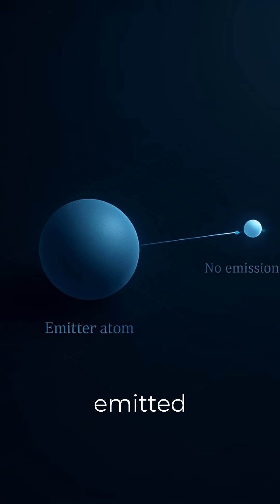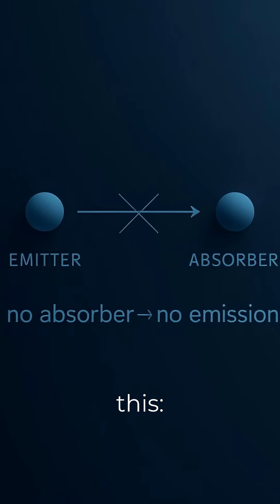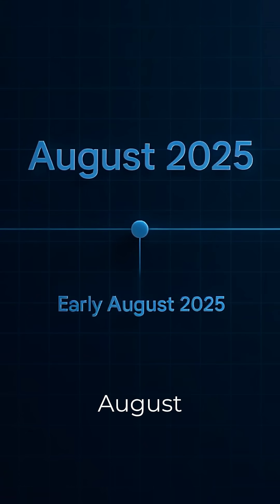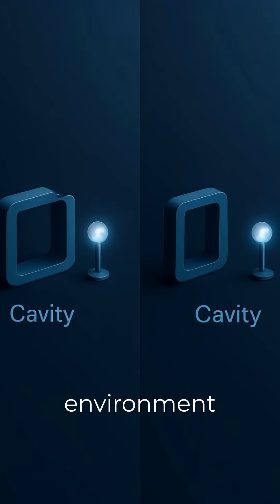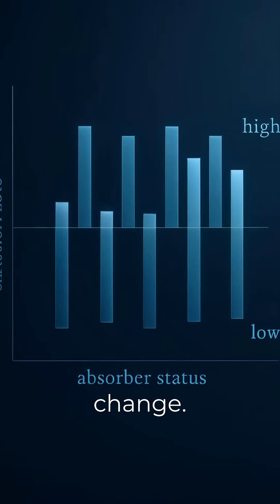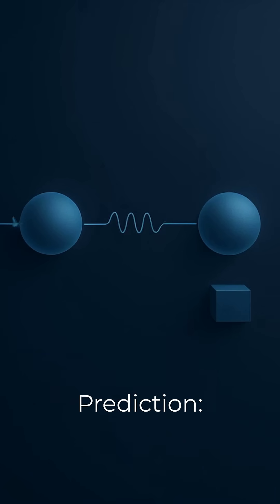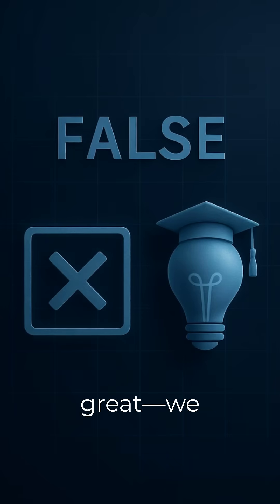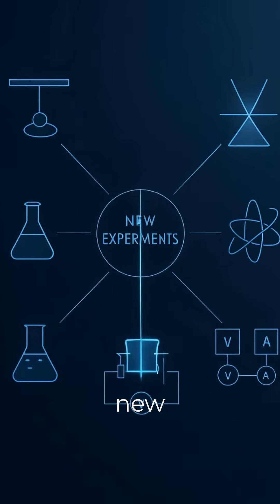The Photon Pairing Theory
What if photons are NEVER emitted unless someone can catch them?”

Did you know a photon’s proper time is zero? From its ‘perspective,’ emission to absorption is instant. Here’s the bold idea: no absorber → no emission. First publicly suggested by Bruce Rosner in a YouTube comment (archived: DOI 10.5281/zenodo.16892518).
In my new paper I propose a Generalized Pairing Law: an emission only happens when a compatible receiver or final state exists to complete conservation and boundary conditions. DOI 10.5281/zenodo.16893165.

Textbooks already show emission tracks the local density of modes—the Purcell effect. The strong version goes further: even with the same local environment, toggling a remote absorber should change the source’s emission behavior.

Test it with heralded photons: gate a remote absorber without changing the crystal’s local optics. Prediction: if no absorber exists, the pair isn’t realized.

If this is false, great—we learn something. If it’s true, it cleans up the ‘waiting photon’ story and gives new experiments.

Credit: Bruce Rosner (public YT comment, Aug 2025) — DOI 10.5281/zenodo.16892518

Preprint DOI: 10.5281/zenodo.16893165

Generalized Pairing Law: no emission without an absorber. Preprint DOI: 10.5281/zenodo.16893165 • Comment capture: 10.5281/zenodo.16892518